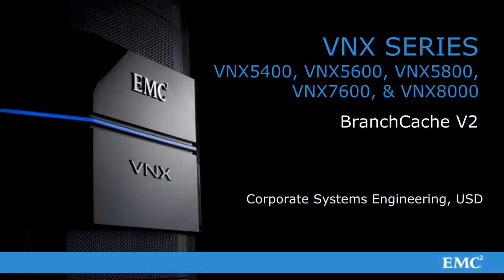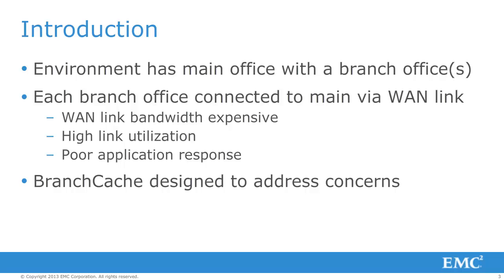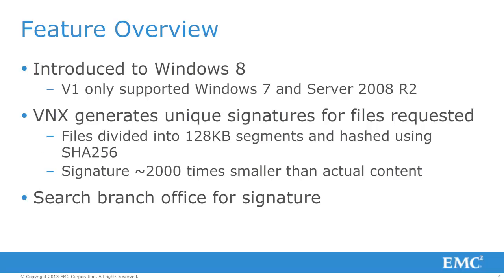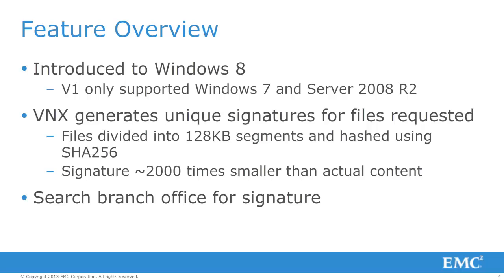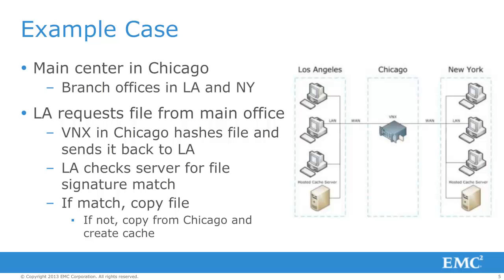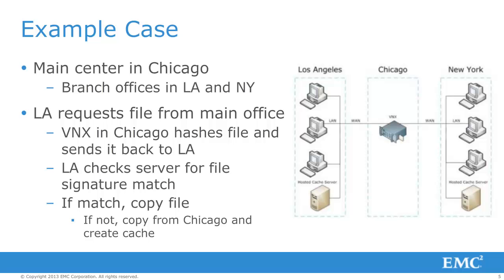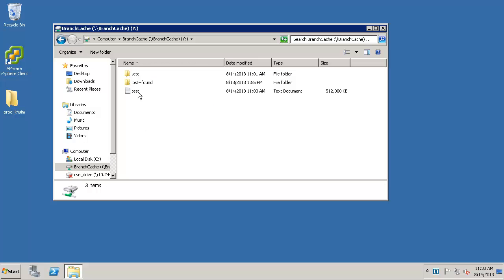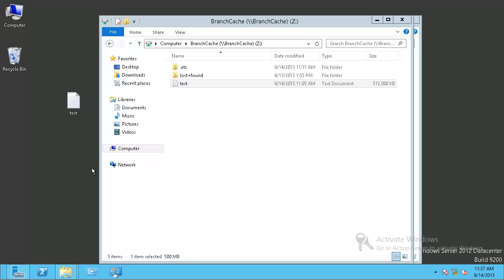Next Gen VNX Video BranchCache V2